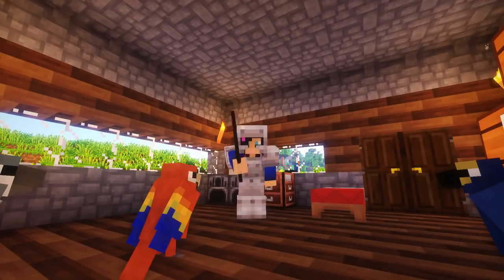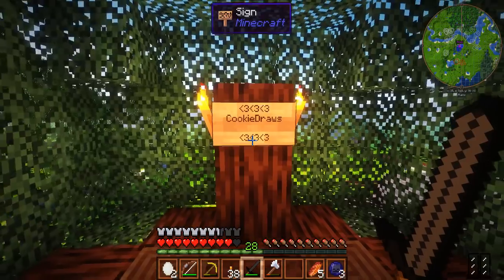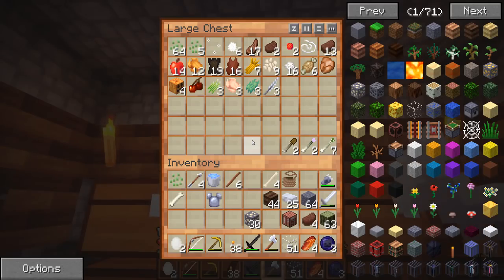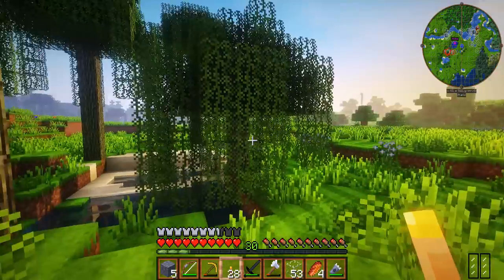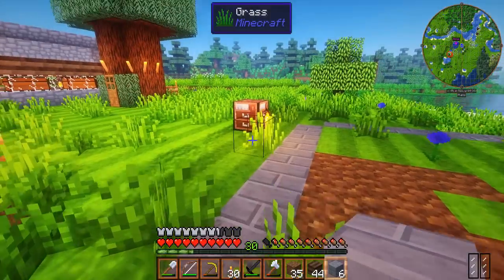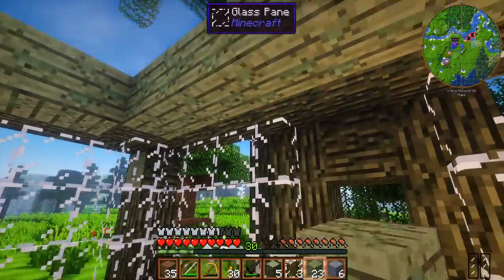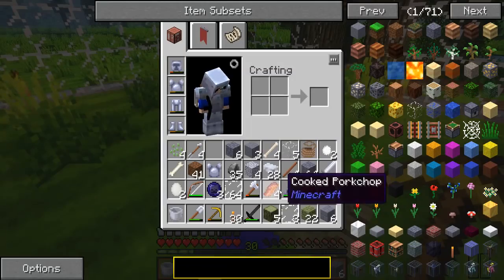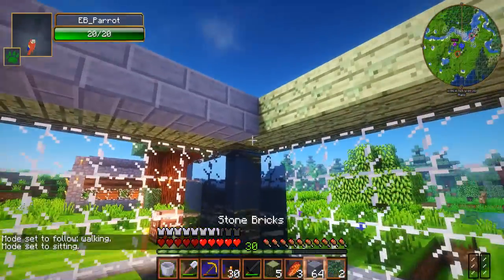THE BIRD HOUSE! -8- SALEM'S SURVIVAL 2.0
AAHHHH!! SURVIVAL IS BACK! This time we're playing a seemingly deadly world that hates us. R.I.P Me.